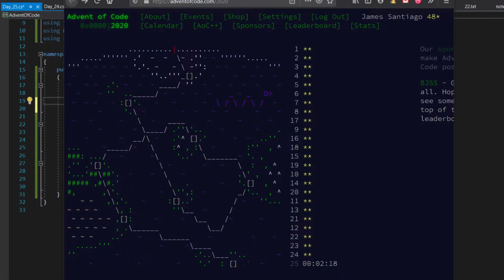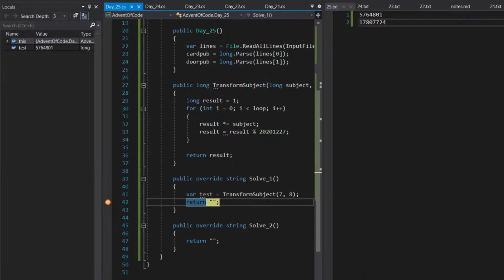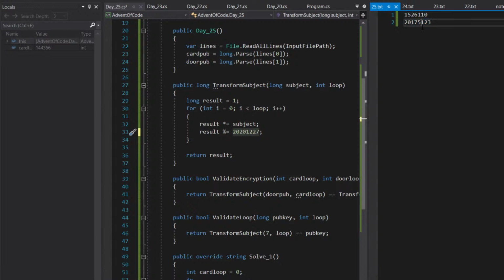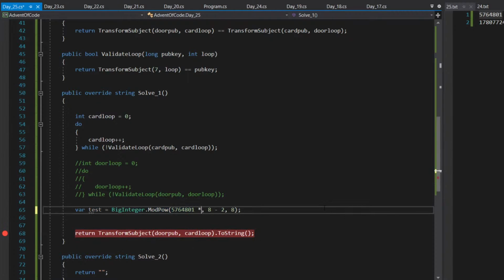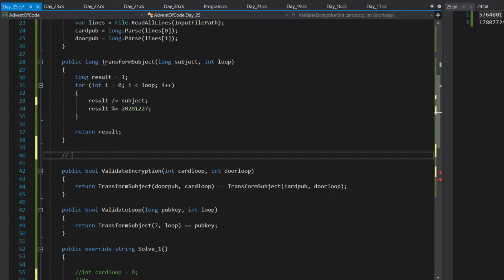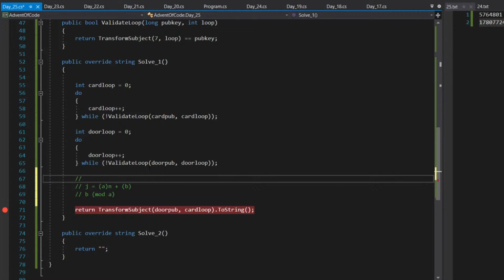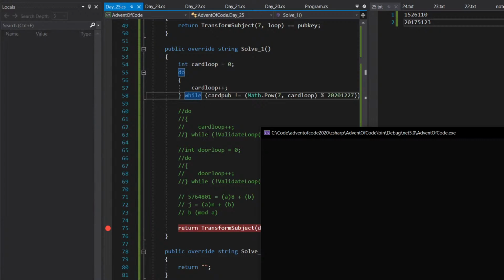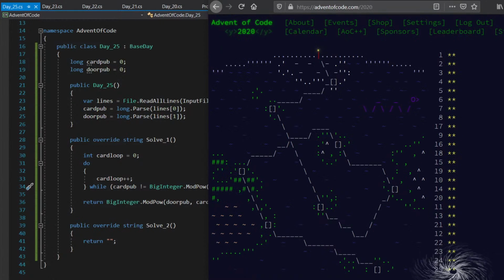Advent of Code 2020 Day 25 in C#